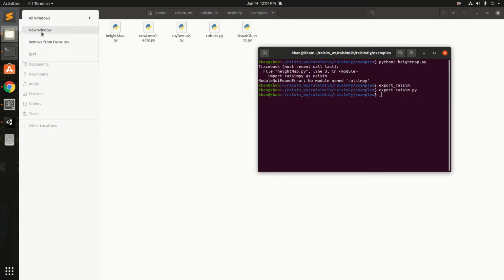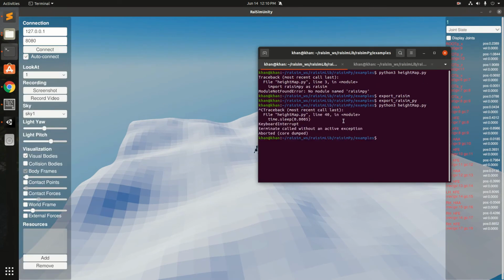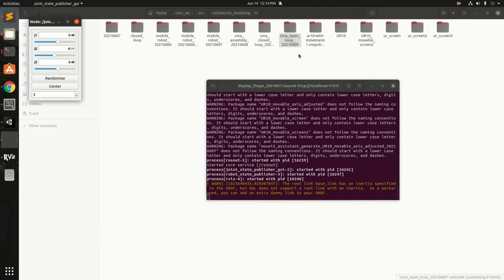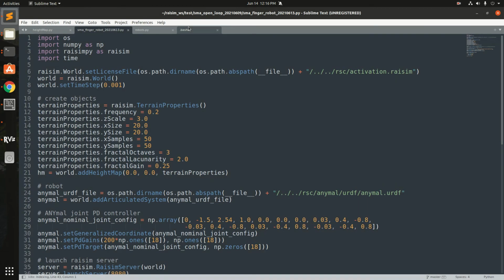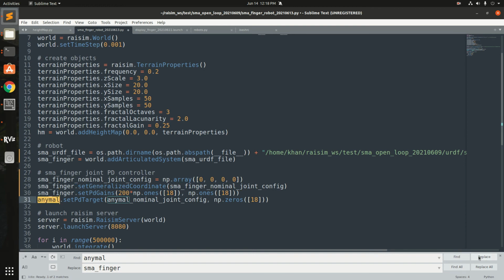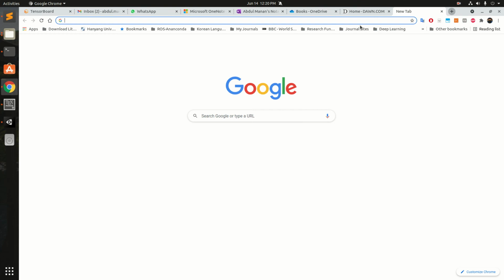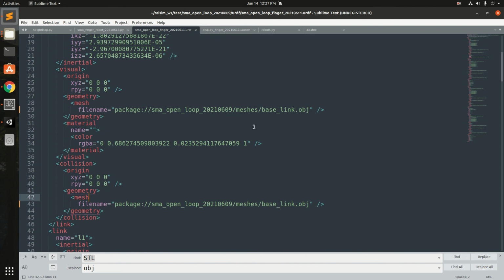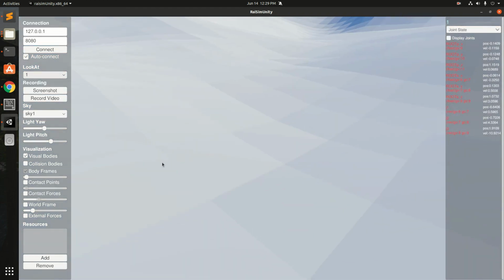RaiSim Part 2: How to use RaisimPy